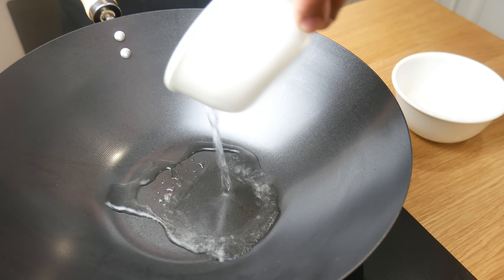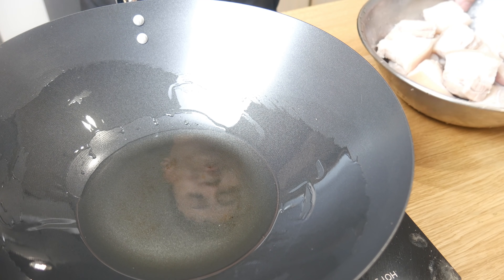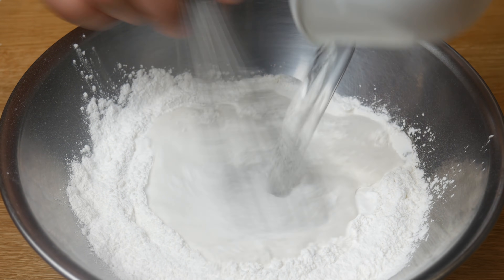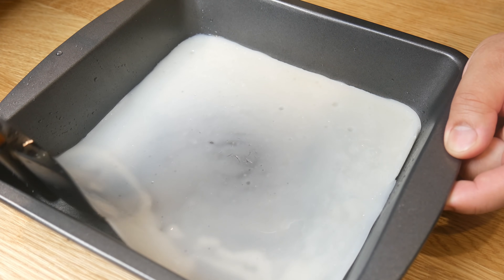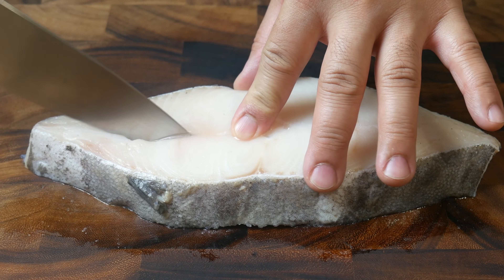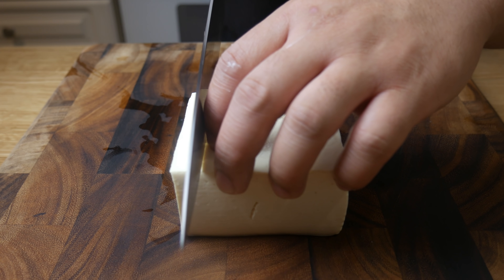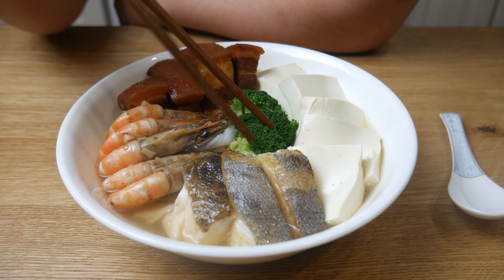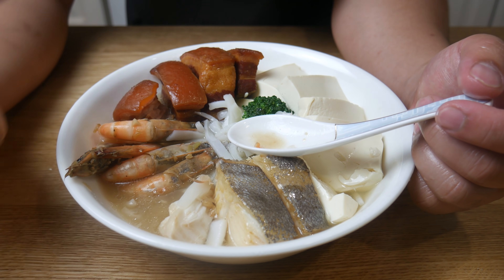Genshin Impact Recipe #65 / Come and Get It! / No Tomorrow / Lantern Rite Special / Qiqi's Specialty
Qiqi's specialty. The neat rows of ingredients seem at once exotic and delicious, and Baizhu says that Qiqi has spent a long time creating this dish. Still, once one considers that Qiqi has no sense of taste, just putting chopsticks to the food is going to take some courage.

Cookware and YouTube Gear: